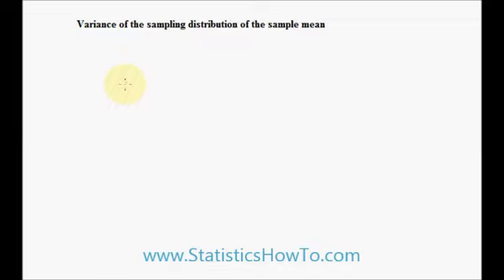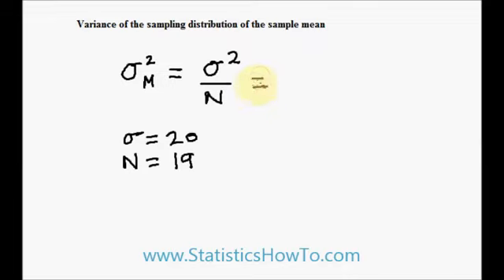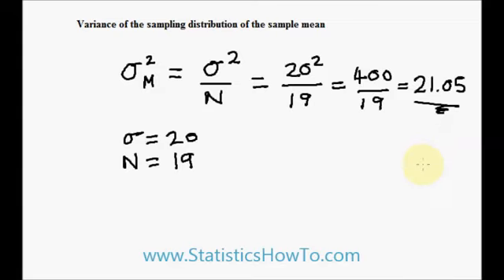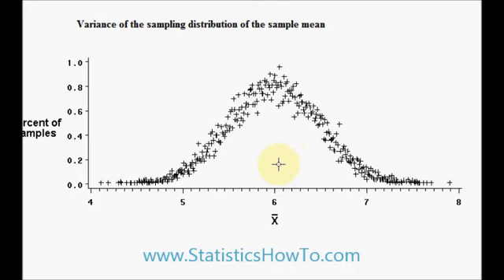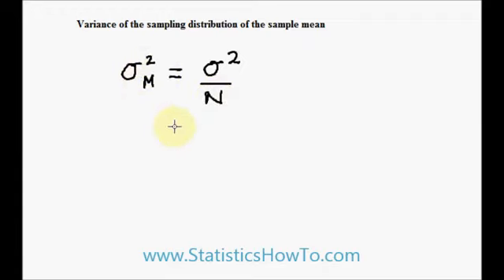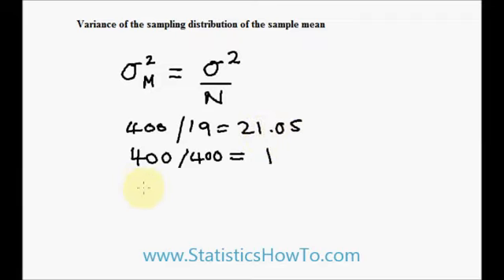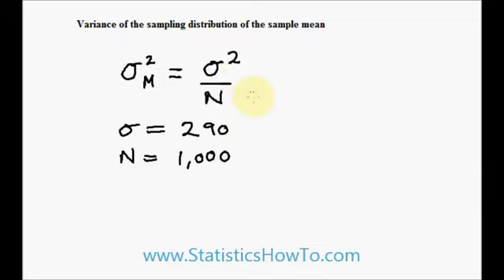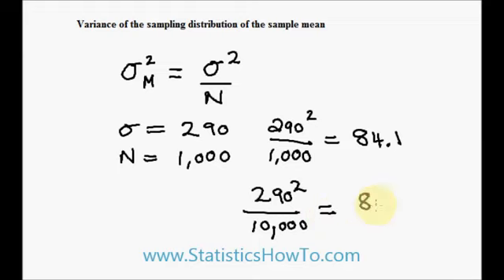Variance of the Sampling Distribution of the Sample Mean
To learn more about the variance of the sample distribution, visit us